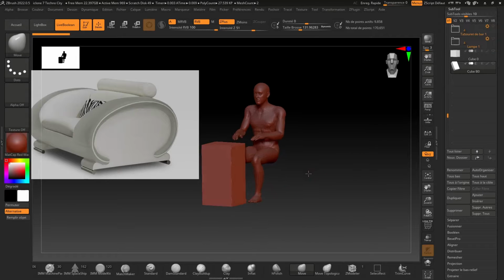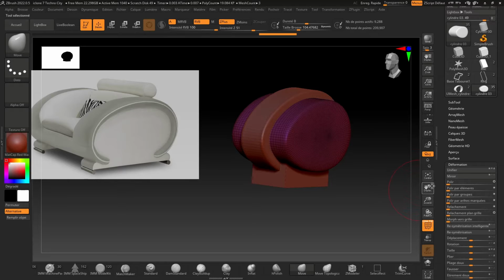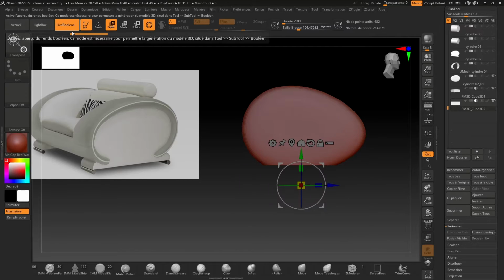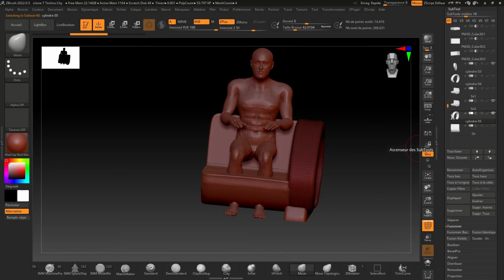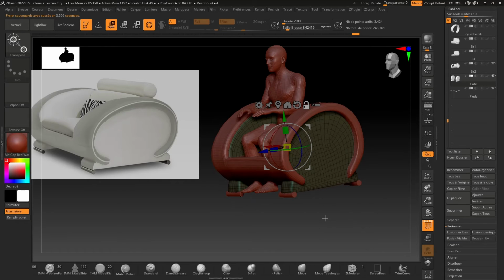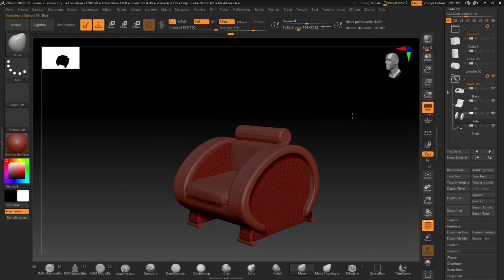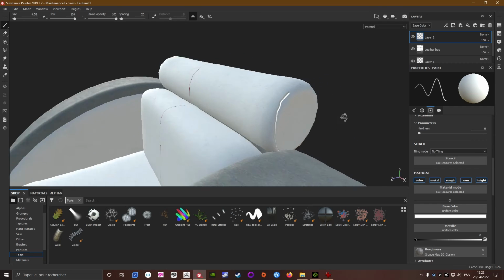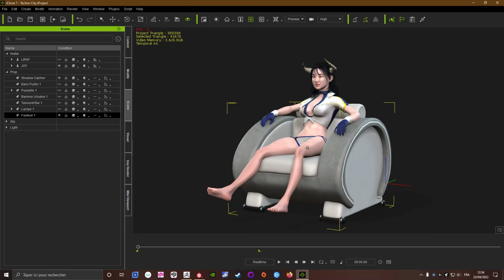iclone 7 iprops Living room Armchair 1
i made an Armchair from a real picture to 3D with Zbrush ^^